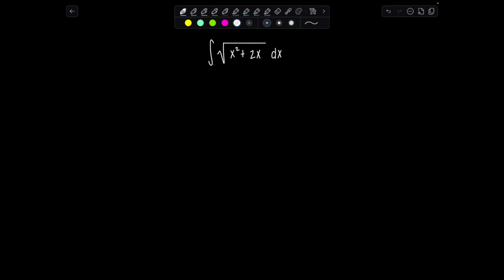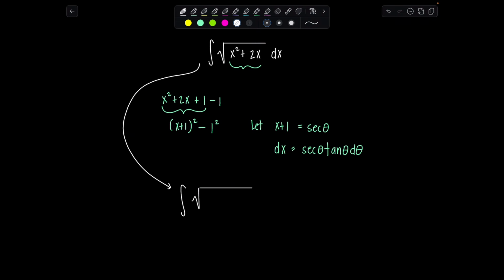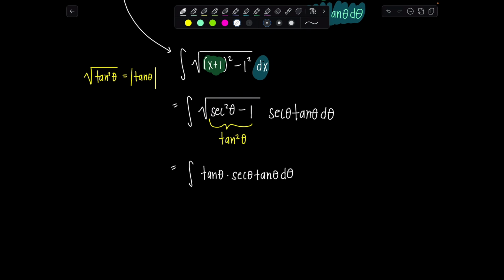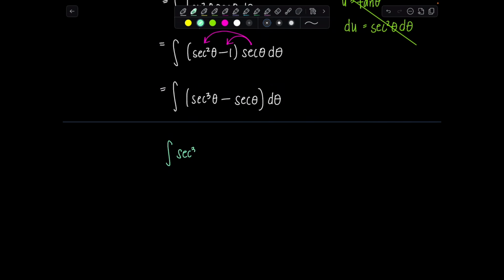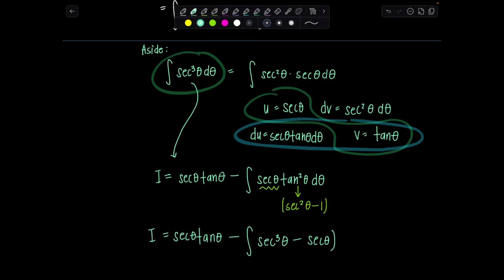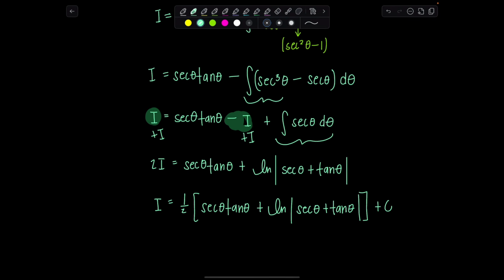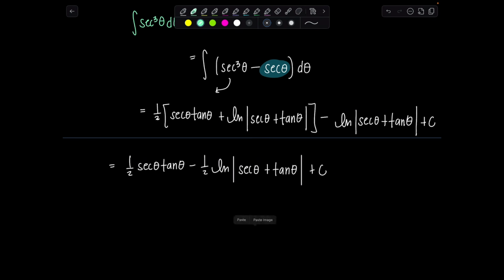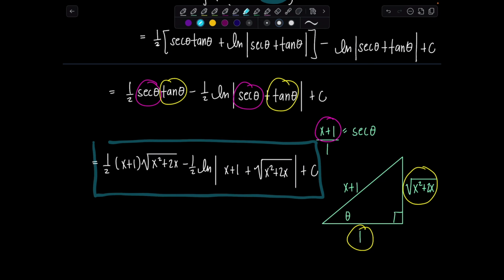Integral of the Day 7.8.26 | The sec³x Trick You’ll Never Forget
Today’s Integral of the Day is a classic Calculus II problem involving trigonometric substitution, completing the square, and one of the most important antiderivatives you’ll encounter:

∫sec³(x) dx

Instead of simply memorizing the formula, I derive it using integration by parts and share an easy way to remember it for future exams. This is an integral that appears repeatedly in Calculus II, Differential Equations, and beyond, so it’s one worth knowing.

Looking for a complete Calculus course?

• Calculus 1
• Calculus 2
• Calculus 3
• Calculus 1 & 2 Collection
• Complete Calculus Collection (Calculus 1, 2 & 3)

All courses include full video lectures, guided notes, practice exams, study guides, worked solutions, and lifetime access.

Visit: ProfessorVMath.com

Differential Equations is coming soon!

xoxo,
Professor V